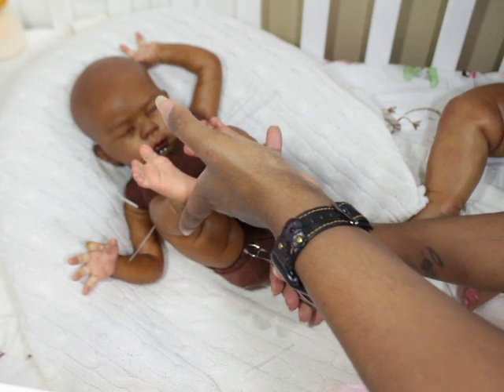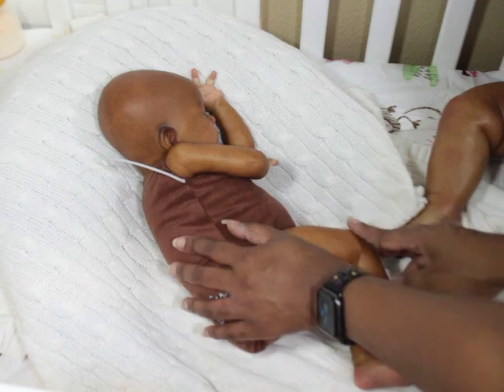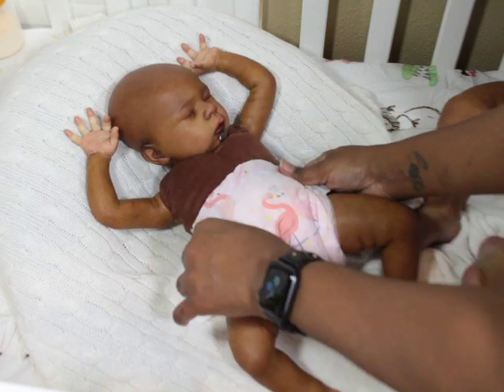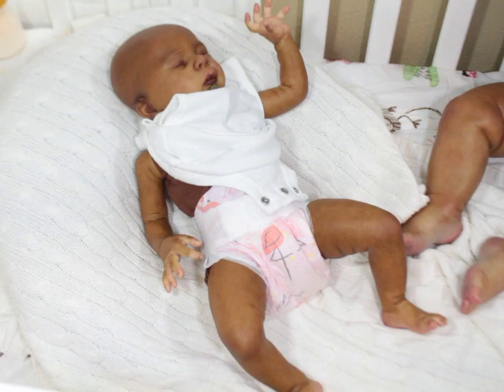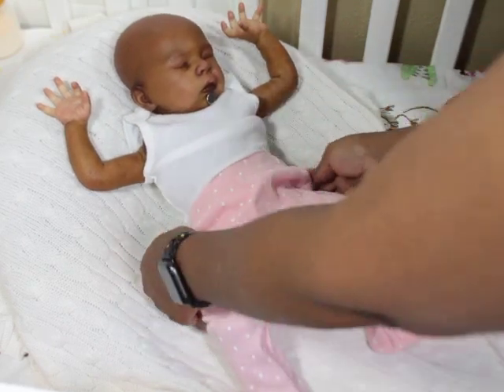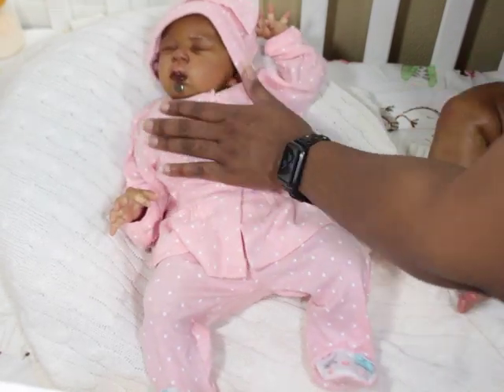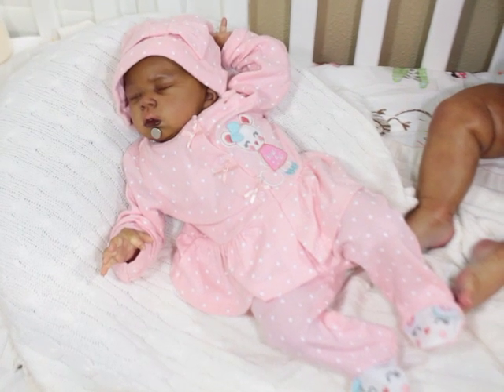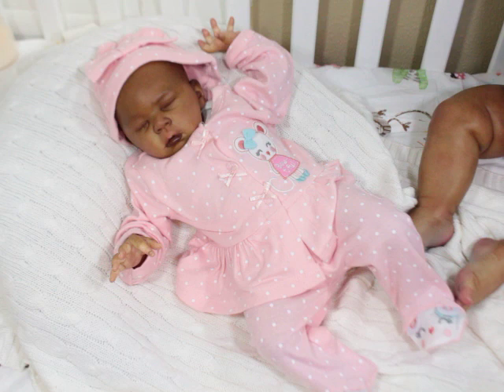Getting Reborn baby Ready to Go Home